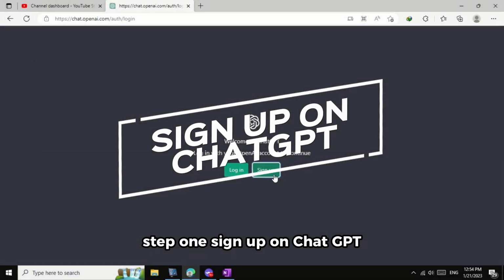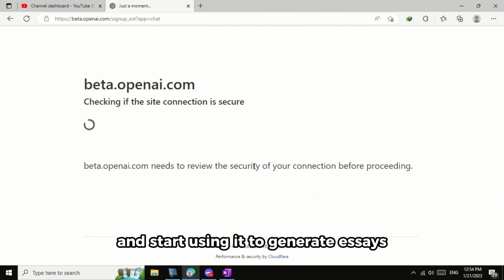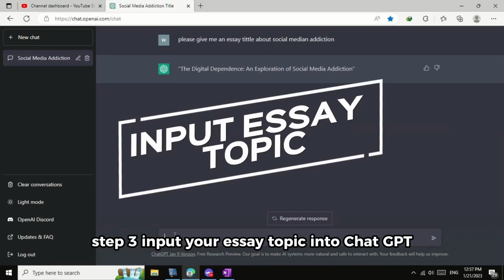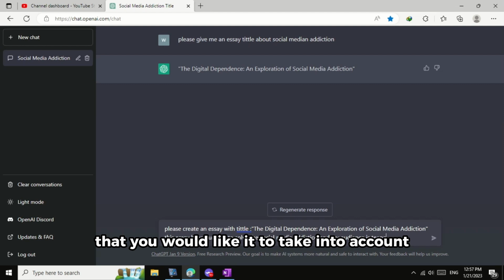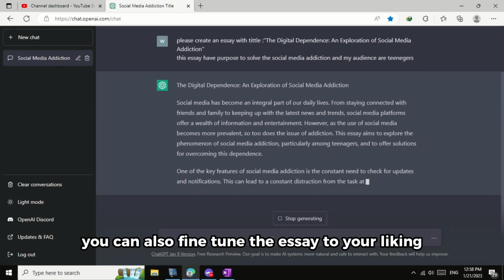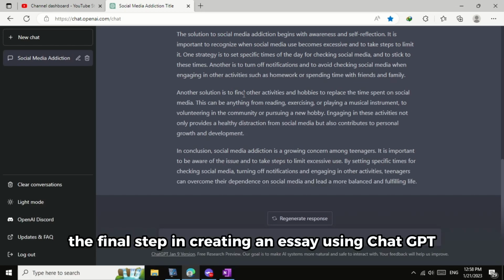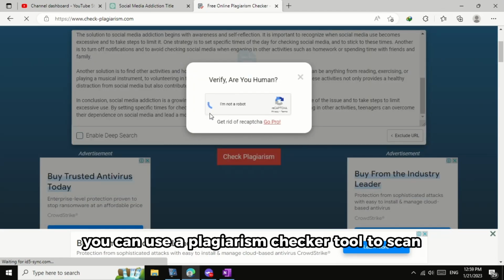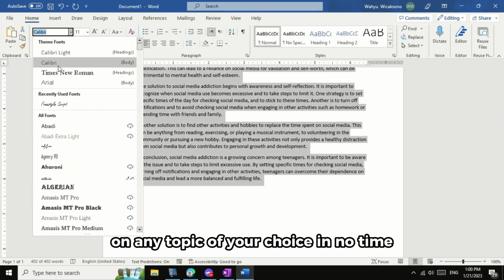Unlock the Power of ChatGPT: Learn How to Create High-Quality Essays in Minutes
Learn how to create an essay using ChatGPT in this tutorial video. We walk you through the step-by-step process of using this advanced language model to generate high-quality essays on any topic. From signing up on ChatGPT's website, preparing your essay topic, inputting it into the model, generating the essay, and checking for plagiarism, this guide has it all. Say goodbye to writer's block and create compelling essays with ease. Watch now and start writing essays like a pro!